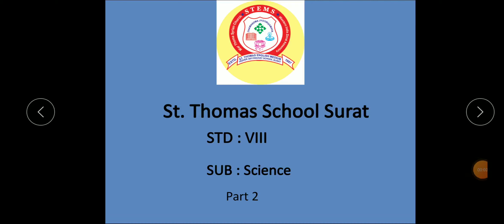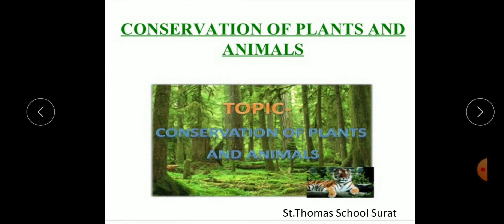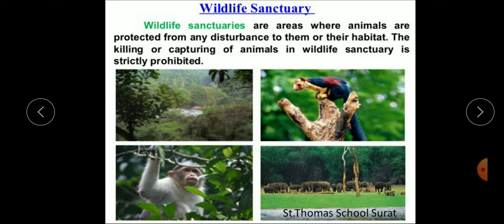Std 8 # Science # Ch 7 # Part 2